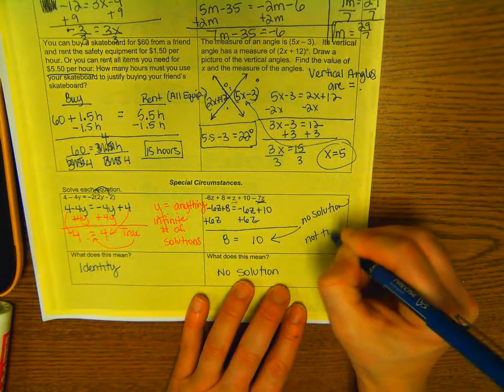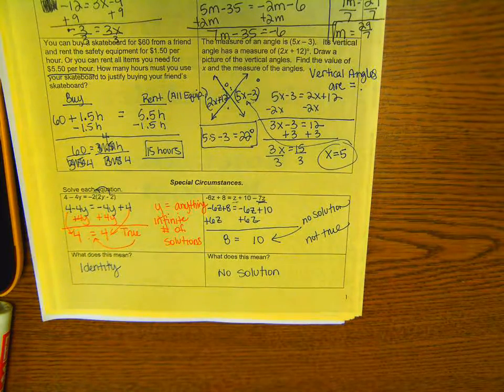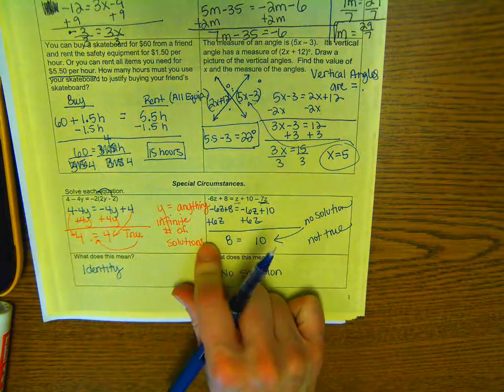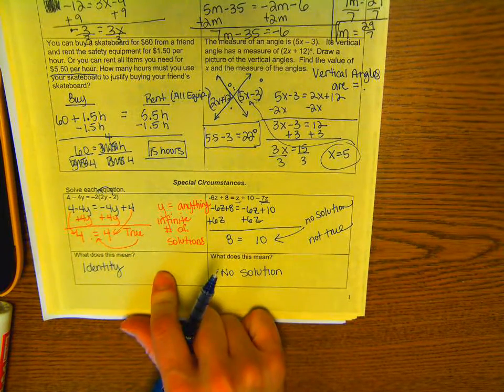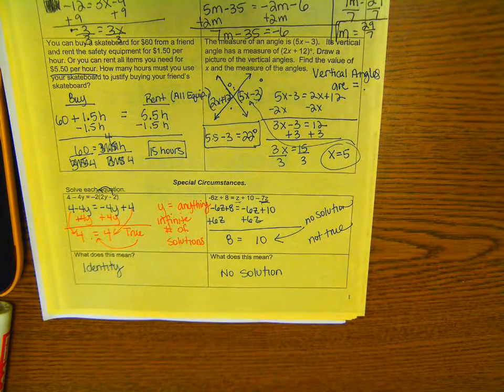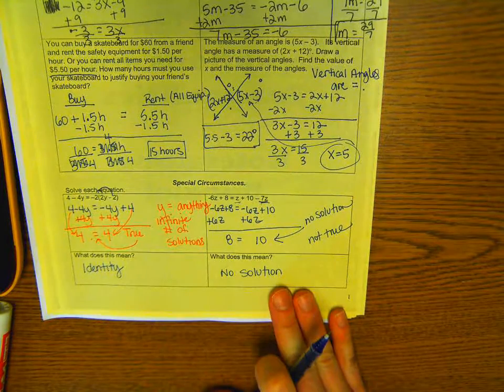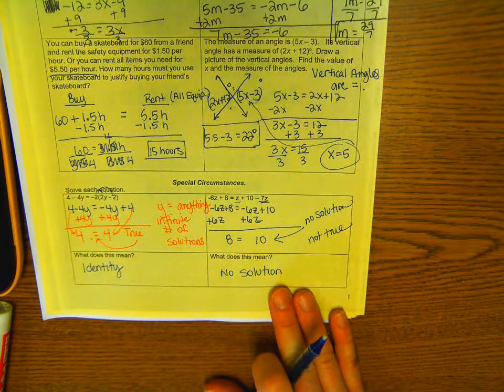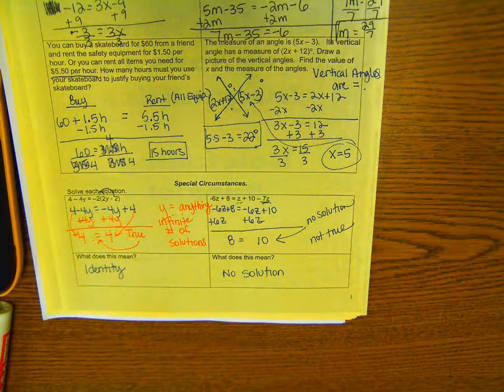Algebra Solving Equations Applications and Special Cases